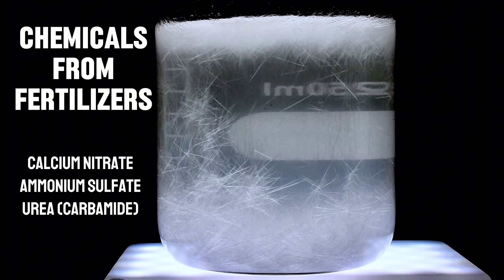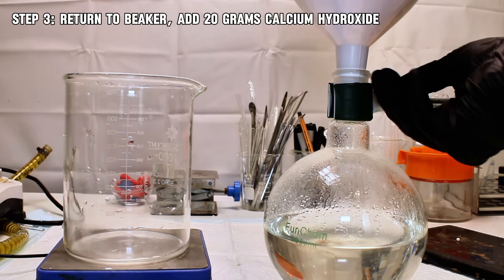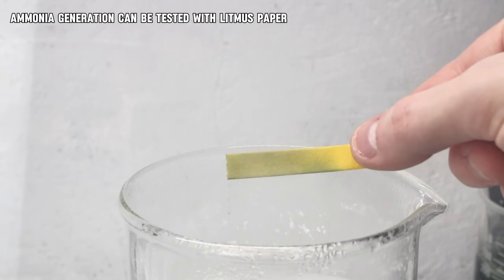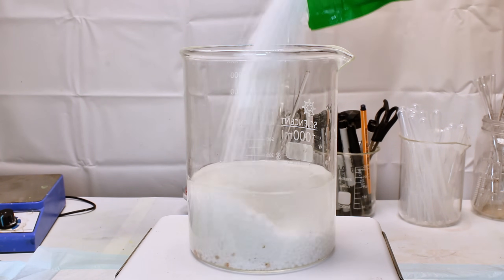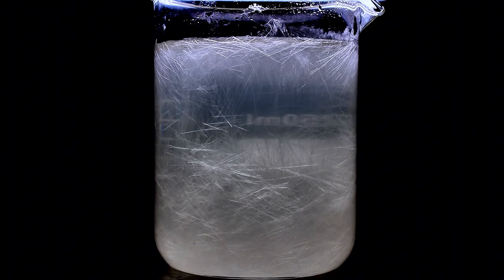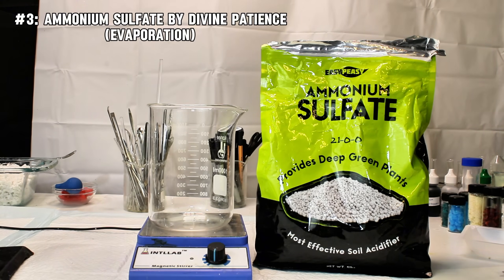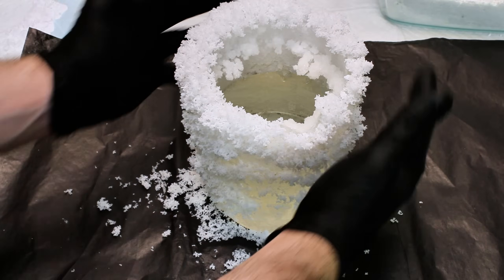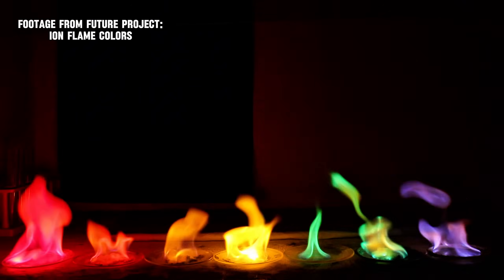Turning Fertilizers Into Pure Chemicals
In this video I convert the fertilizer calcium ammonium nitrate to pure calcium nitrate.
I then purify urea fertilizer and ammonium sulfate fertilizer using a few basic techniques.
This was done on a patreon request, and by request of a few people in the comments of my ammonium nitrate video who wanted a pure source of calcium nitrate for one of the methods I showed.